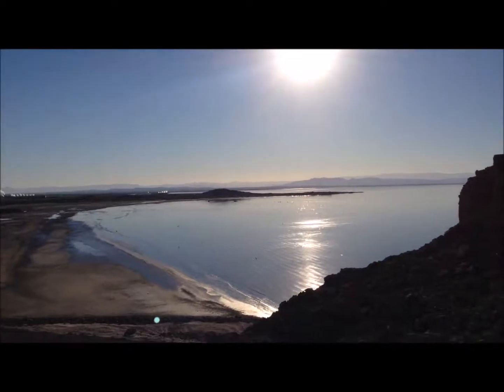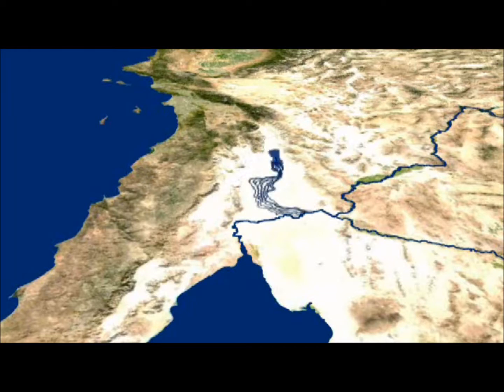Water Sense IGERT AEESP Video Contest Entry